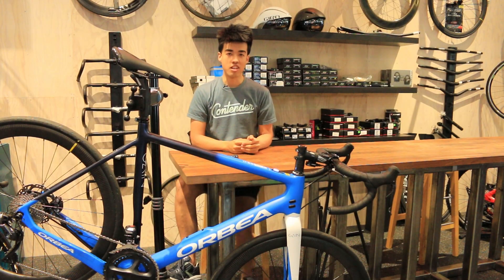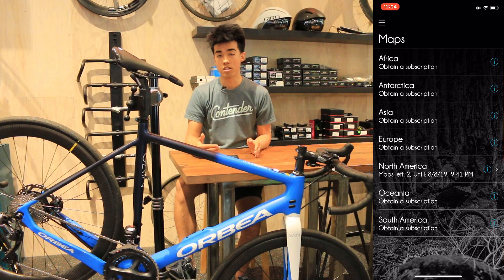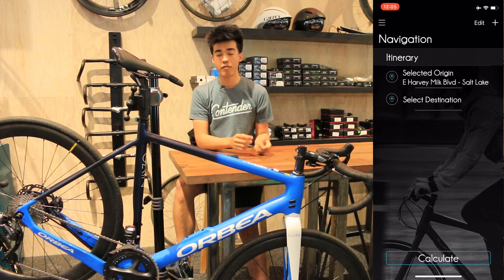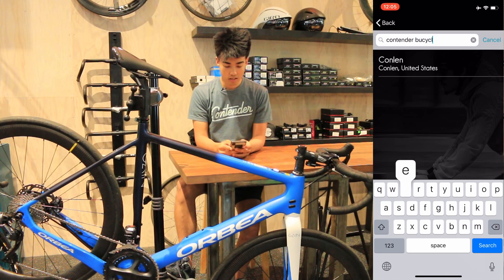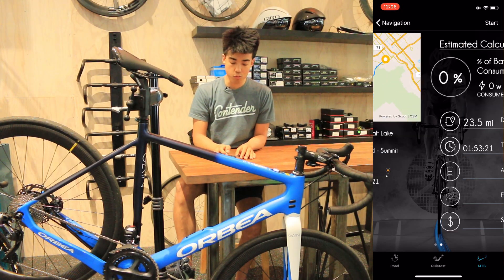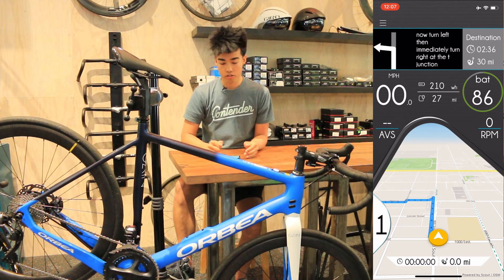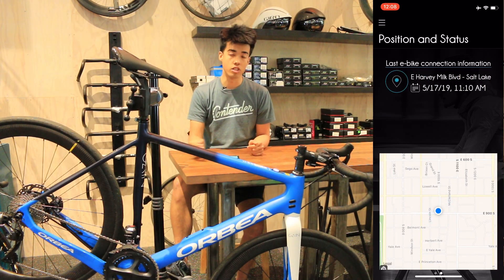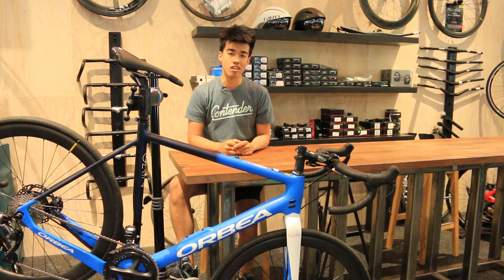Ebikemotion Navigation and GPS Tracking Basics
In this video, Alvin from Contender Bicycles goes over navigation and GPS basics within the Ebikemotion App. There really is a ton that can be done within the app to help riders get from point A to point B. Basics covered in the video include choosing navigation options, common destinations, and how to download maps.